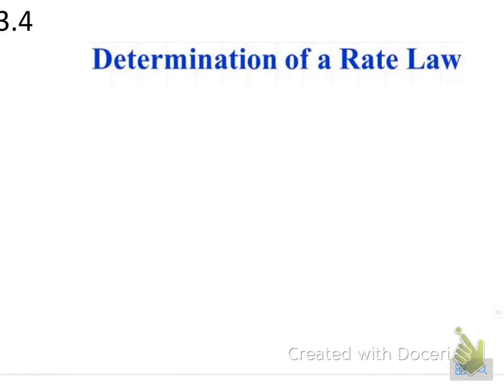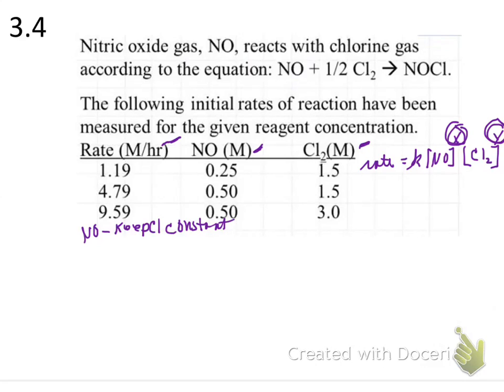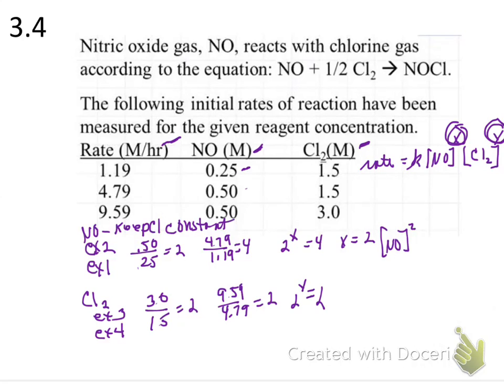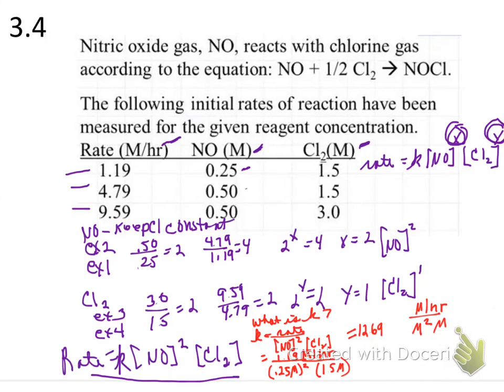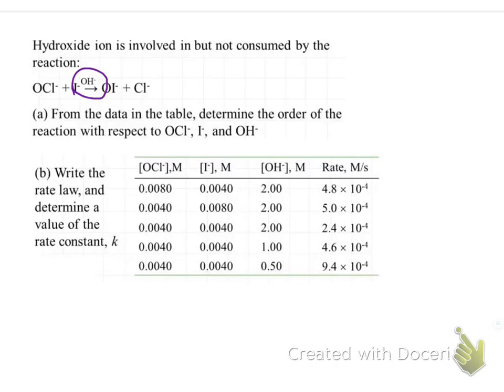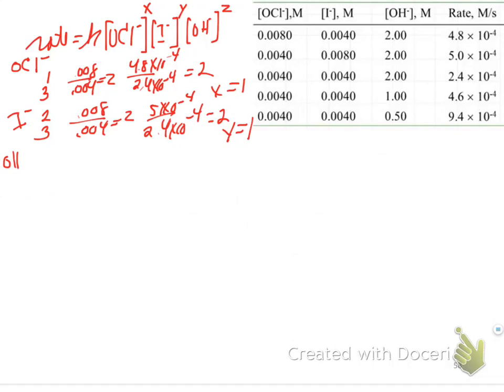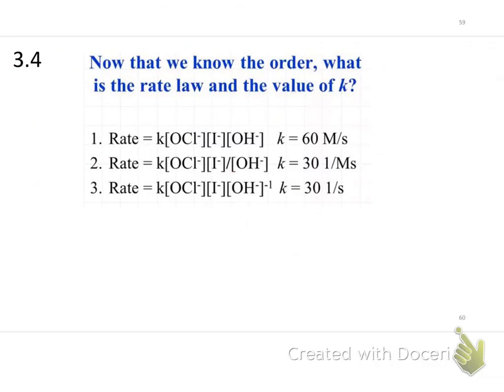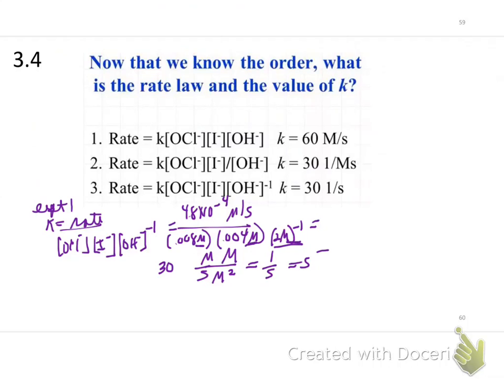APC 3.4 Determination of a Rate Law